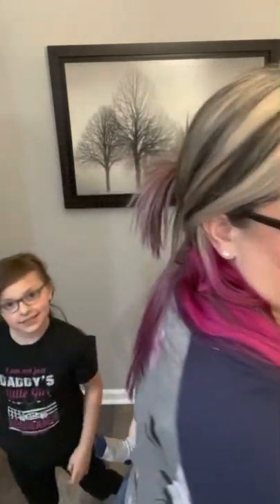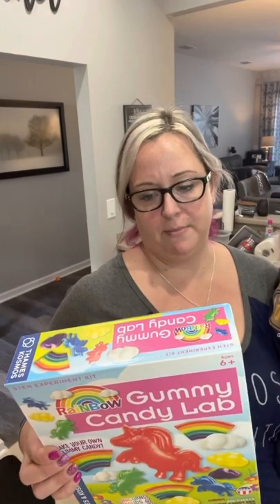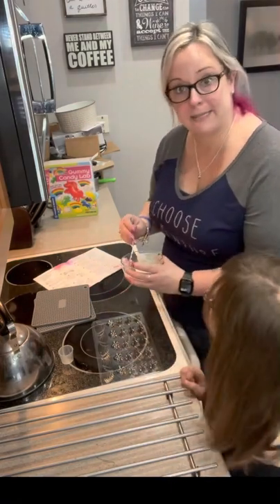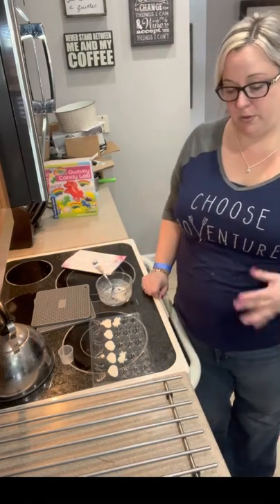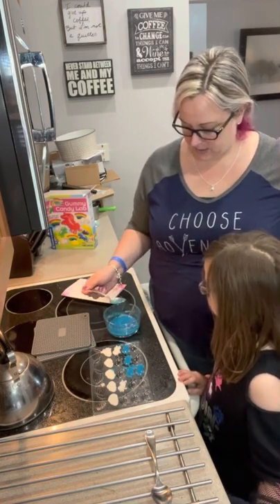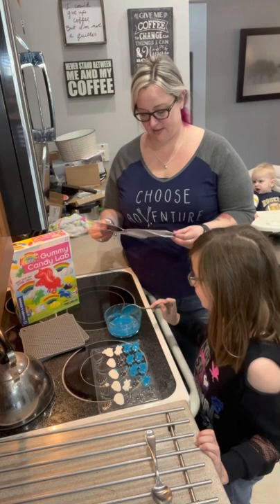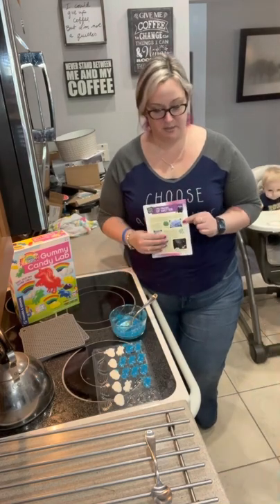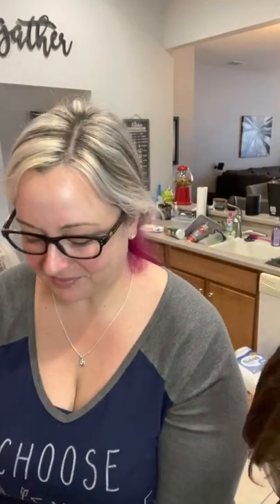Rainbow Gummy Candy Lab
This was a great idea for a gift but not some thing we really care to do again.